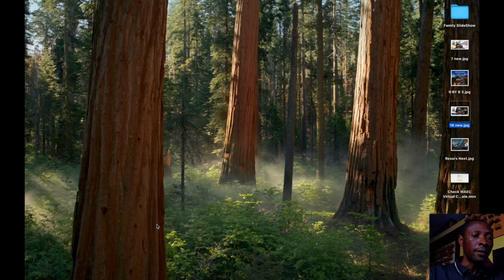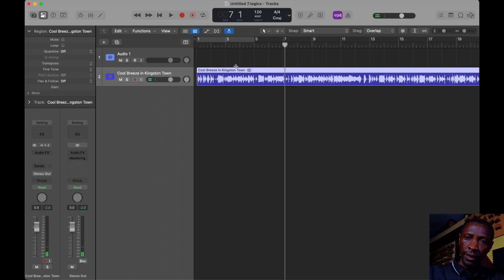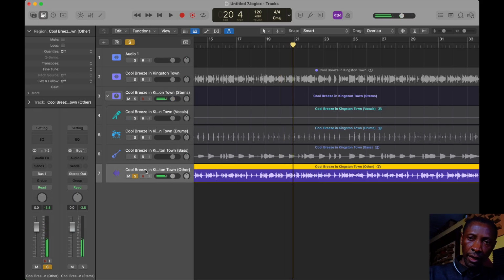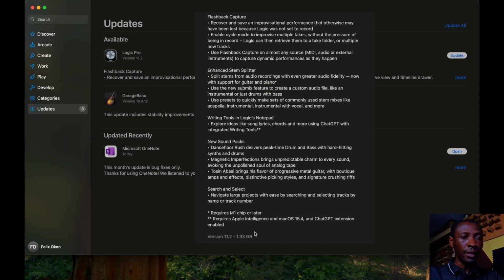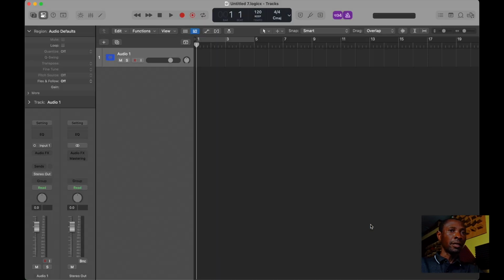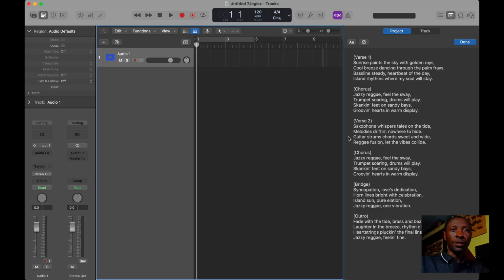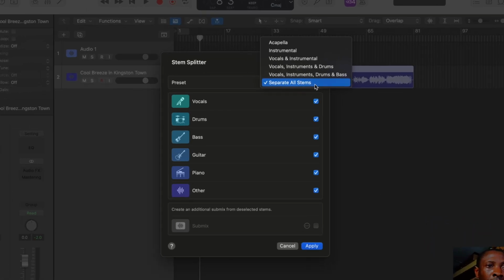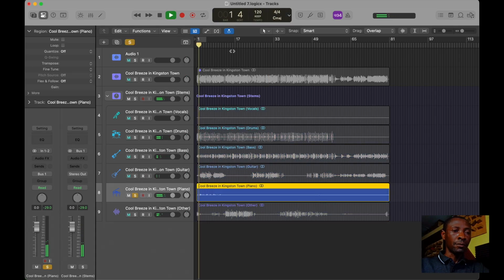Logic Pro 11.1.2 vs 11.2: Stem Split & Notepad Features Compared! | Upgrade Walkthrough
Hey guys! In today’s video, I take you on a hands-on walkthrough comparing Logic Pro 11.1.2 with the newly released Logic Pro 11.2. Specifically, we dive into two major features:
The Logic Notepad
The new Stem Splitter

I first demonstrate how these features work in version 11.1.2 — including how the Notepad stores lyrics and how stem splitting isolates basic tracks like vocals, drums, bass, and others.

Then, we upgrade Logic Pro to version 11.2 live on screen and revisit the same two features to explore what's changed:
The upgraded Notepad now integrates ChatGPT, allowing you to compose lyrics and rewrite text with AI assistance!
The Stem Splitter now detects six layers (including Guitar and Piano!) with added presets and enhanced instrument separation.

I used a track titled "Cool Breeze" (created with Suno AI) for the test, and you’ll hear how each version handles stem separation differently.

Whether you're a music producer, Logic Pro user, or curious about what’s new in version 11.2, this video gives you a clear side-by-side comparison with real audio examples.

Share your own experiences with Logic Pro 11.2 in the comments — let’s learn from each other!

Featured Highlights

* Comparing Logic Pro 11.1.2 vs 11.2
* Testing Logic Notepad (with ChatGPT in 11.2)
* Stem Split improvements (from 4 to 6 audio layers)
* AI-generated song demo: "Cool Breeze" via Suno
* Real-time update and usage walkthrough

Let's grow this creative community together! 🙌